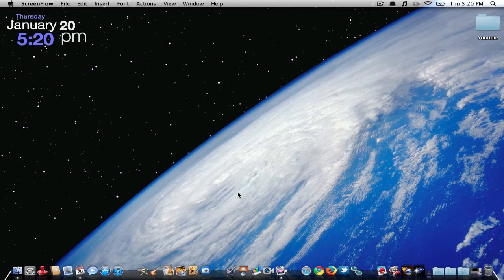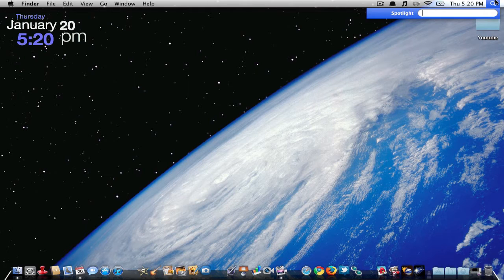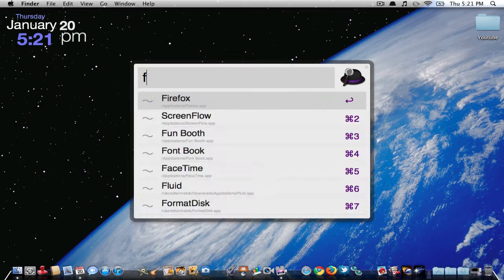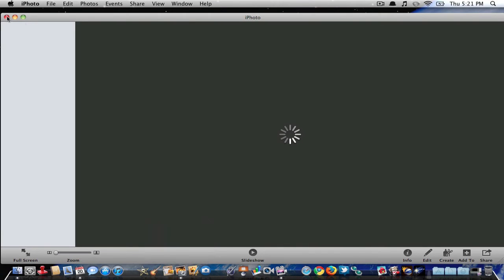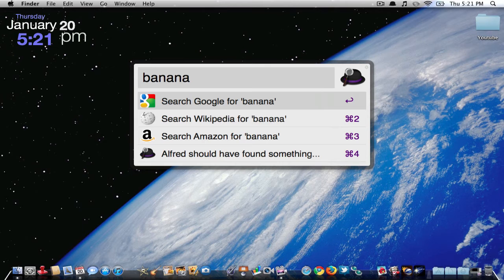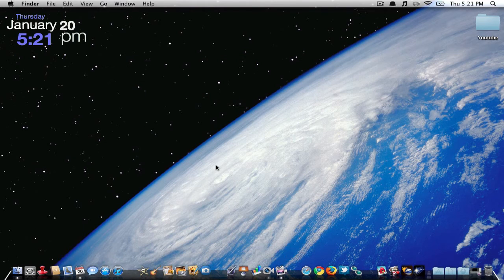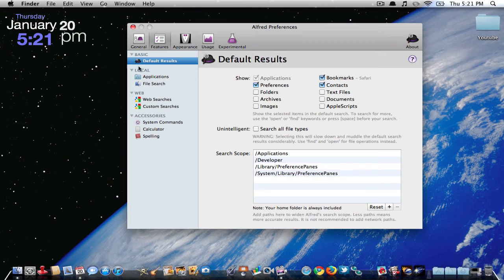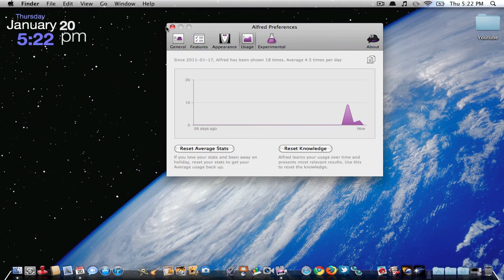 Application Review: Alfred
Hey everyone, a quick little video on an application called Alfred

Price = free